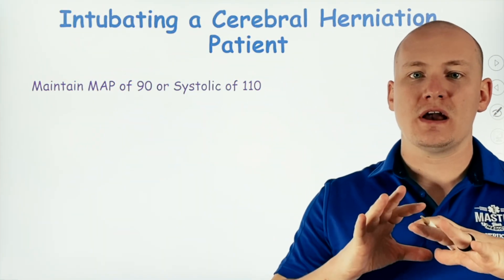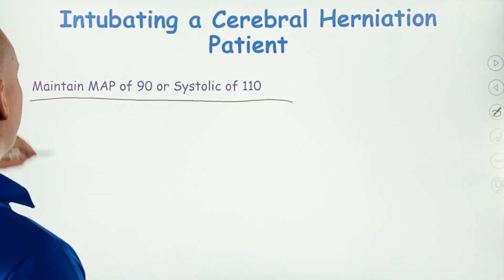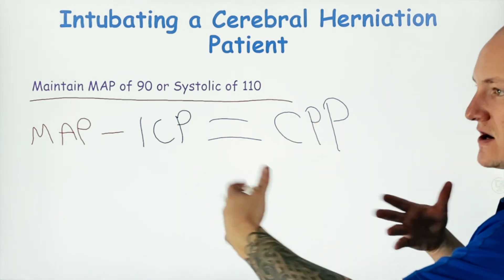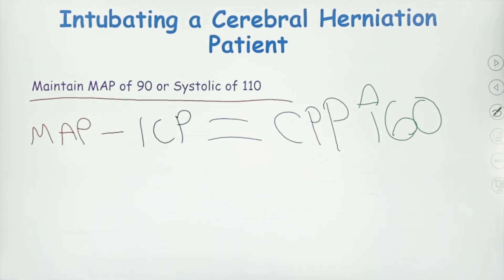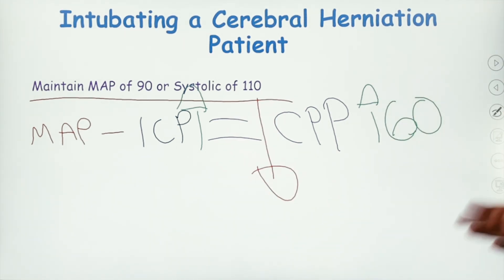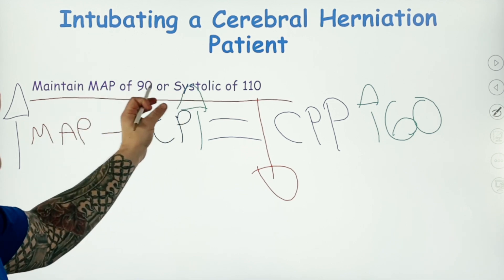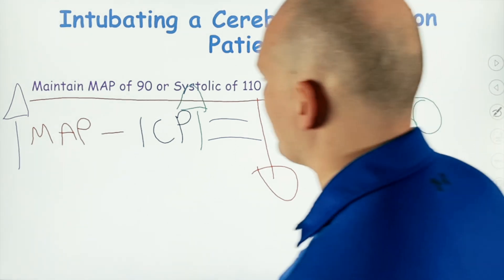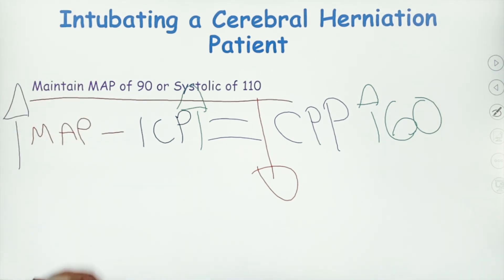Intubating A Cerebral Herniation Patient | Mastering Airway Management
In this Mastering Airway Management class, Geoff teaches about Intubating A Cerebral Herniation Patient

Wanna see even more classes to help you in EMT/ Paramedic school?